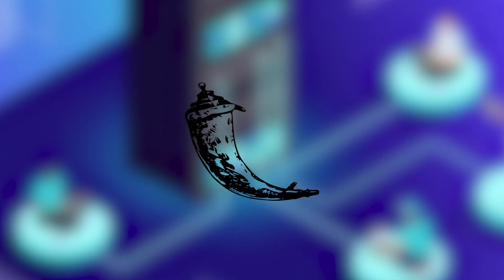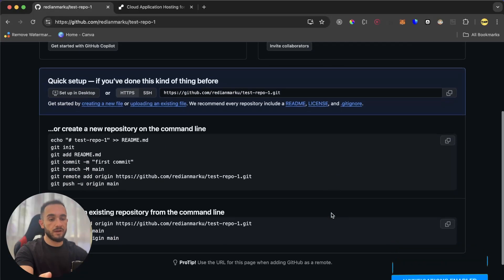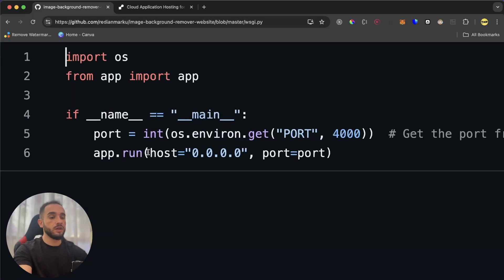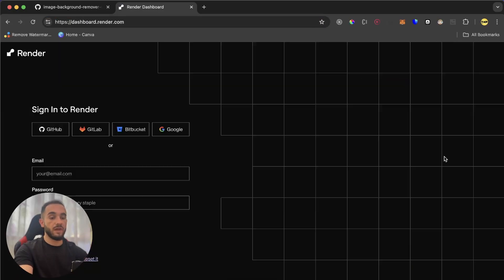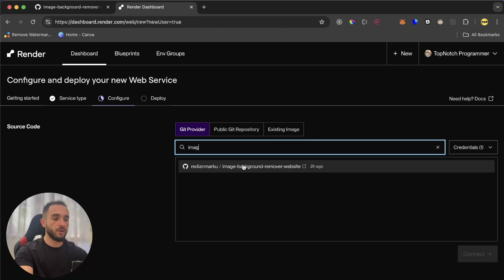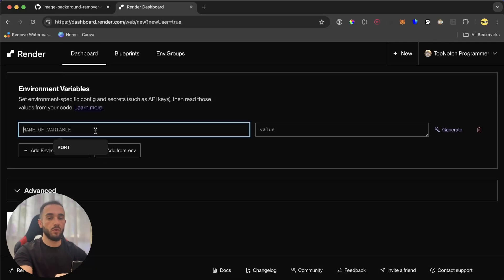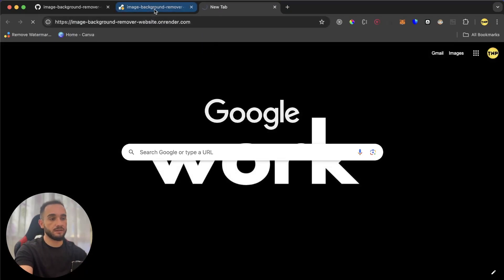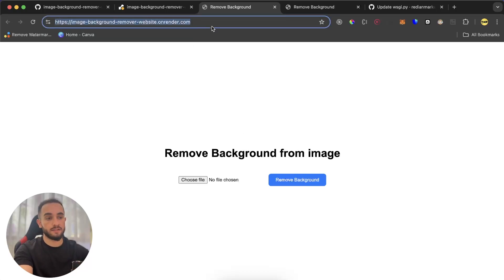How to host any web service for free (Python/Flask/Django/Node/Spring...)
In this video today, I'm showing how to host any web services for free. You can host any web service that is built on Python Java JavaScript Flask Django Laravel PHP and a lot more other languages and frameworks. You can host absolutely for free.